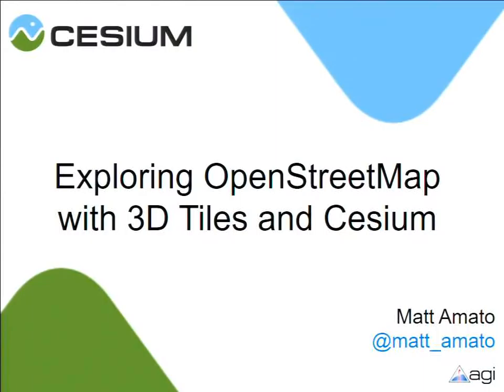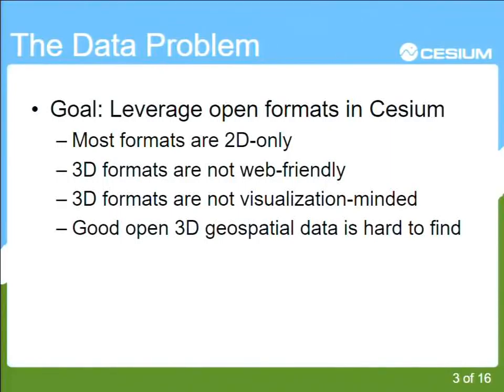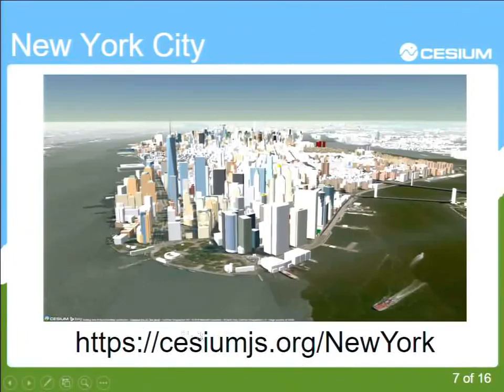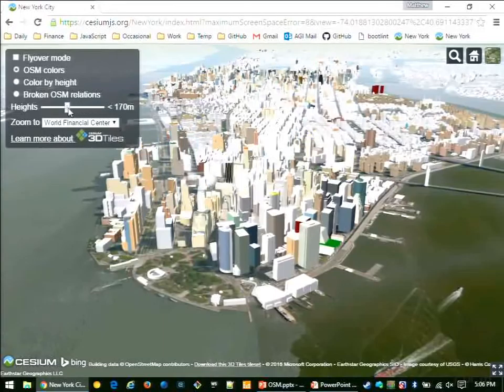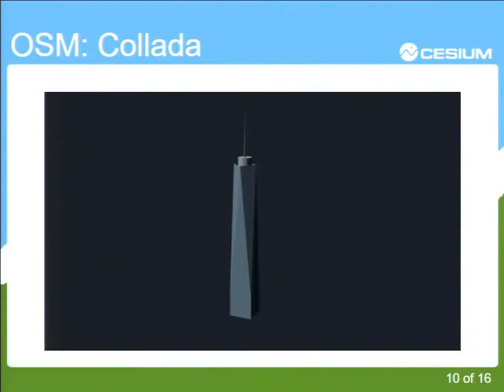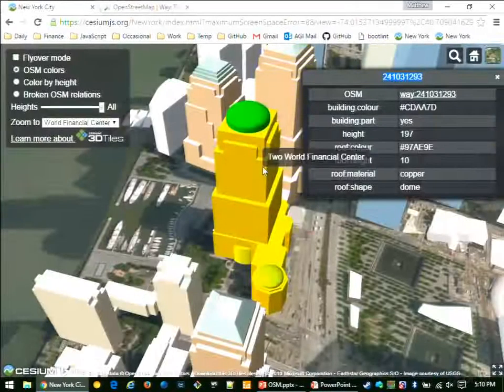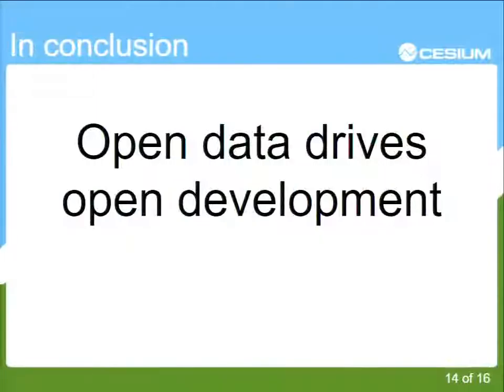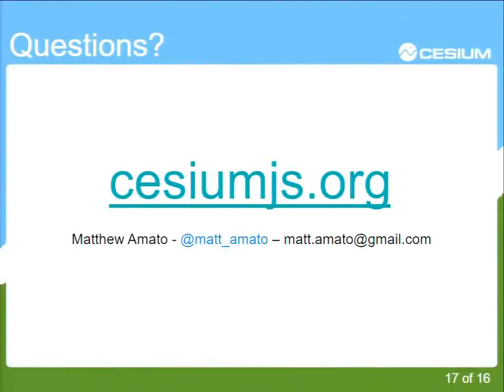Bringing OpenStreetMap to the third dimension with 3D Tiles and Cesium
by MattAmato

OpenStreetMap and 3D visualization have been a goal of many for the past few years and there are numerous projects related to achieving this goal, each with various levels of success. With the advent of WebGL and Cesium as well as several new open formats, such as 3D Tiles; world scale, interactive, 3D visualization of OpenStreetMap on the web is finally within grasp.

Even though the Cesium team has been working with heterogeneous geospatial data for years, we are relatively newcomers to the world of OSM. This not only gives us a fresh perspective, but provides us an opportunity to tell our story of the trials and tribulations we encountered while building our first OSM-based demo, New York city buildings

3D visualization is more than a pretty picture and allows for new levels of interactivity and analysis not otherwise possible. Our experiences not only brought additional insight into the structure of OSM, but allowed us to discover unexpected problems in parts of the dataset, which thanks to the nature of OSM we could also fix.

Attendees will get a high level overview of the stack used in creating our OSM based visualizations, hear what we learned (and how we learned) about the OSM ecosystem, and come away with a better sense of what 3D visualization has to offer, the unique challenges it presents, and the open standards that make it all possible.